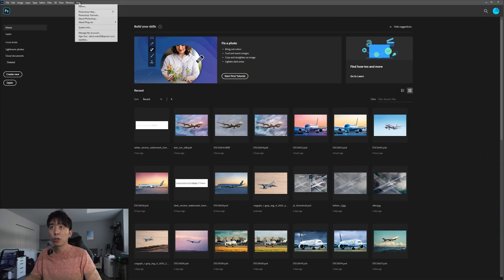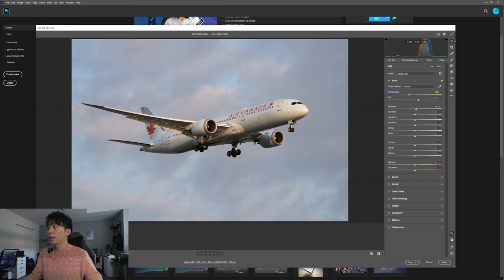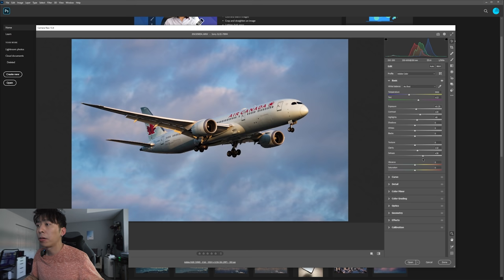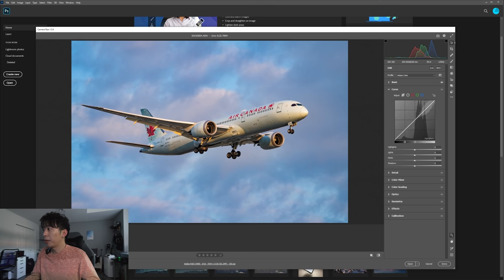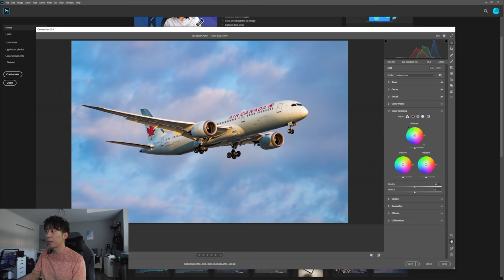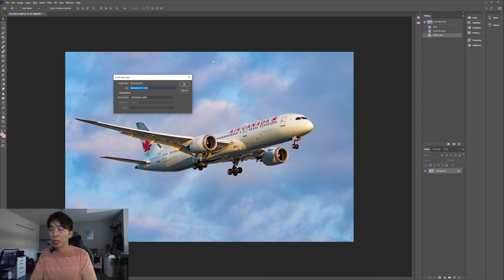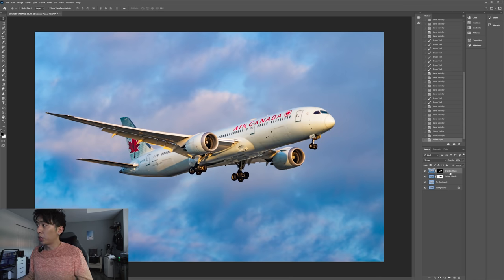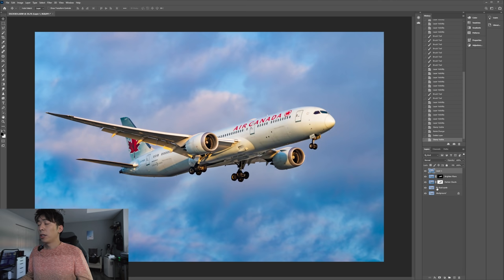Using Adobe Photoshop to TRANSFORM your Aviation Photography!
and checkout using the code "OMWTG15".

In this first ever behind-the-scenes look into my editing workflow, I show you my thought process and workflow to level up your aviation photography using Adobe Photoshop.

Timestamps:
00:00 Intro
00:54 Why Photoshop?
01:47 Bravo Cameo
02:00 Importing photo into Photoshop
03:20 RAW vs JPEG
03:57 Initial edits in Camera RAW dialog
16:53 Photoshop workspace
17:41 Fixing dust spots using Healing Brush and Stamp Tool
21:32 Darkening clouds using graduated filters
23:13 Concept of Masking
27:12 Brightening the plane
32:20 Adding color using graduated filters
36:22 Fixing color using Selective Color
40:48 Adding "Depth" using graduated filters
42:20 Sharpening and Denoise
44:33 Cropping
45:06 Export
45:35 Outro